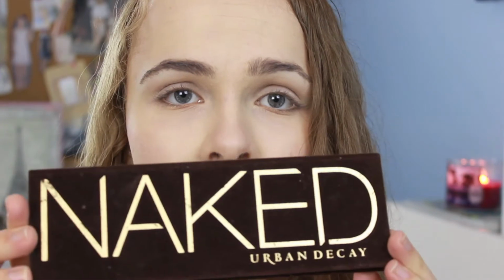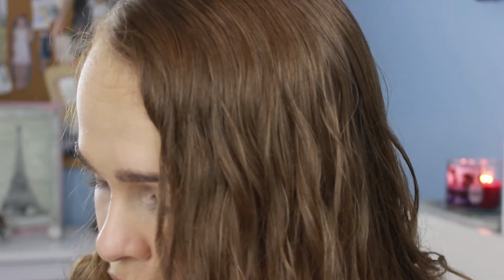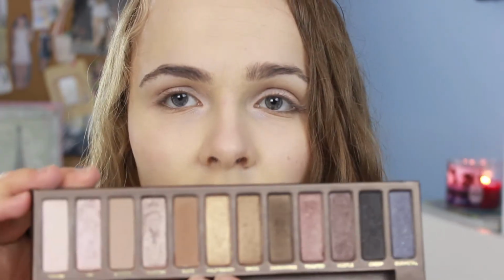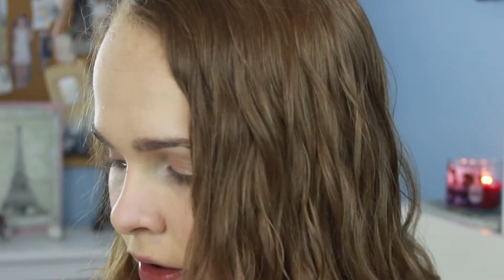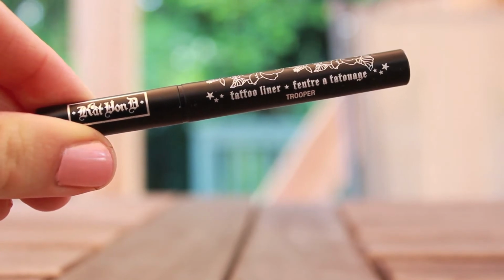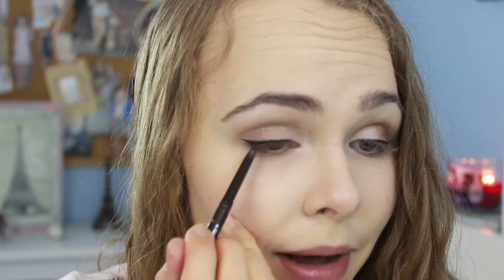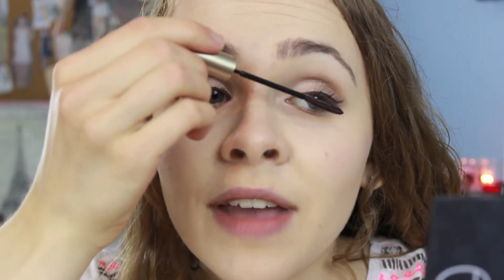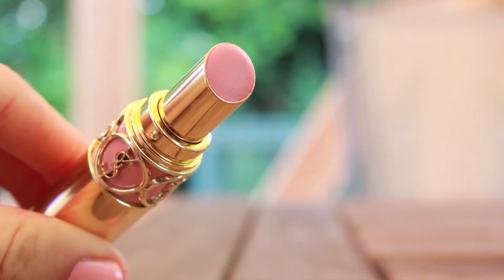TUTORIAL: Soft Summer Smokey Eye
Hey guys! I sort of came up with this look out of experimentation the other night and I liked it so much I decided to share it with you. Tweet, FB, or Instagram me a pic if you try it out! xo

PRODUCTS USED

Urban Decay Naked Palette: Virgin, Sin, Sidecar, Hustle
MAC shadows in Naked Lunch, All That Glitters, Satin Taupe
Stila Smudge Stick in Damsel
YSL Rouge Volupte #7

BRUSHES USED
Urban Decay Good Karma Brush (comes with Naked palette)

MUSIC USED

"Chocolate" by Landon Austin